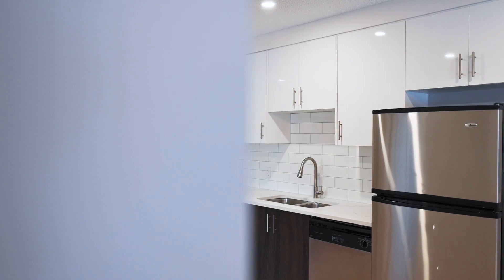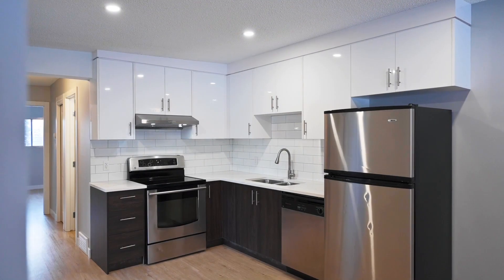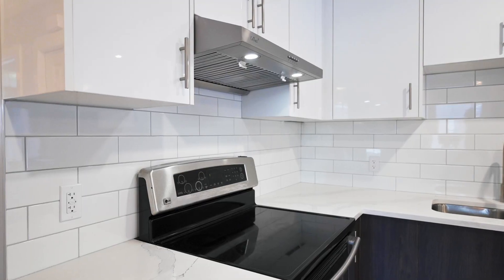Inside a stunning $400,000 home in Huntington Hills - Calgary Homes 2022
Welcome to this fully renovated dreamy bi-level. Located in a family friendly community of Huntington Hills! Featuring 6 bedrooms, 2 full washrooms, a separate entrance, and the potential to turn the basement into a kitchen or leave it as is. Over 850+ square feet of main floor living space, brand new construction materials, and stylist finishes keep the home clean and well viewed. The main floor is open and bright, featuring a beautiful new kitchen with lots of counter space and plenty of cabinets. The home has easy to clean laminate flooring, 3 bedrooms, and a 4 piece washroom that completes the main level. As we entered the basement there is a side entrance from the side where you can enter or have future tenants enter the basement. You can live up and rent down, rent up and rent down, rent by rooms, rent the whole entire home, or live here yourself. So many things to do for such a great price! The basement features a kitchen with all the rough in plugs in if you decide to convert it into a working kitchen. A big living room or a family room, 3 extra bedrooms, and another 4 piece washroom. Let's talk about location. Close to 14 Street that can take you to the south of Calgary or the North of Calgary, Deerfoot Trail, Deerfoot City, Superstore, Shopping Plazas, Walmart, Schools, and so much more. The list goes on with the convenience of the amenities. Talk about location. The property is in immaculate condition & Is ready for the next owner. Book with your favorite realtor today!

Mitchell Li / eXp Realty / Auctic Invest Group

Or Facebook!

Calgary Homes!